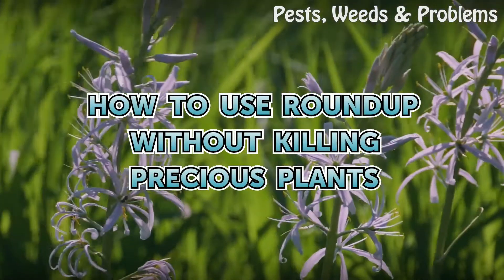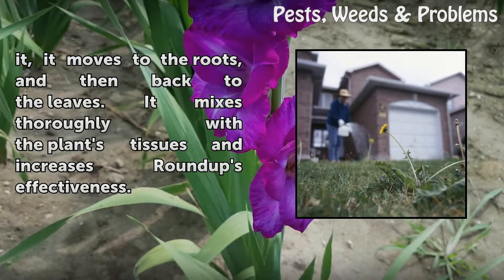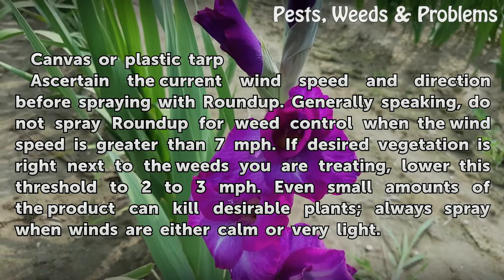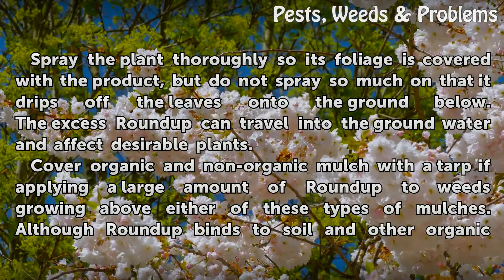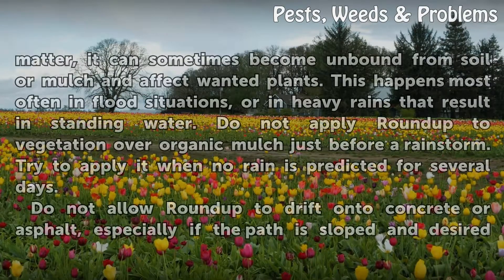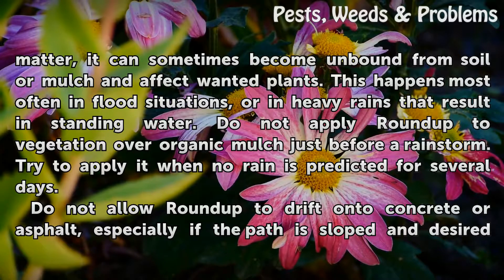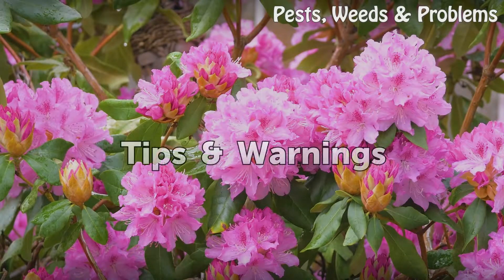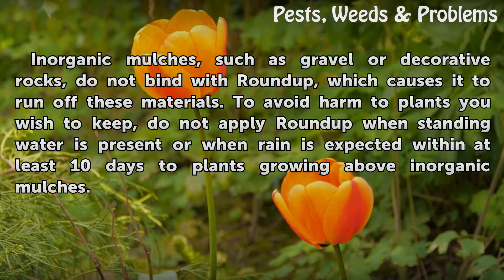How to Use Roundup Without Killing Precious Plants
How to Use Roundup Without Killing Precious Plants. Roundup is the trade name of a product containing as its active ingredient the chemical glyphosate. It is a systemic herbicide and moves through the plant's tissues via its vascular system. The leaves absorb it, it moves to the roots, and then back to the leaves. It mixes thoroughly with the...

Table of contents How to Use Roundup Without Killing Precious Plants
Things You'll Need 00:41
Tips & Warnings 02:12